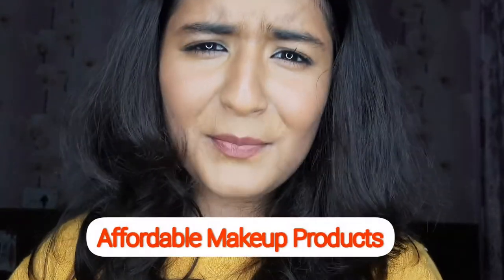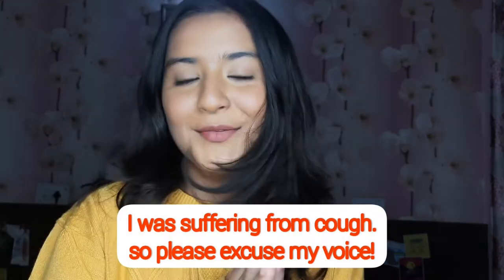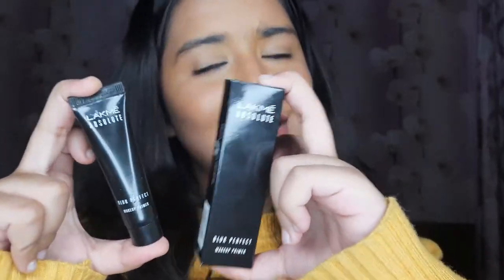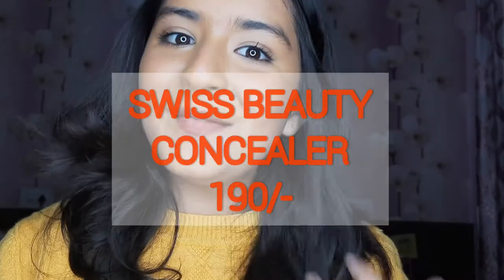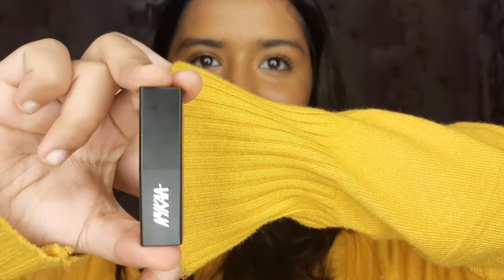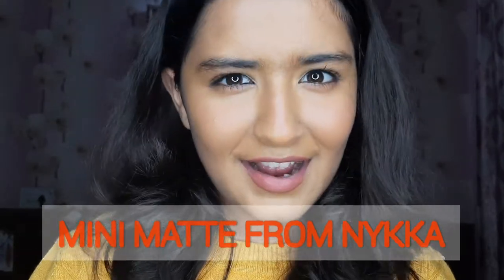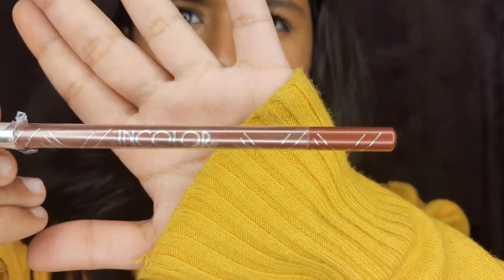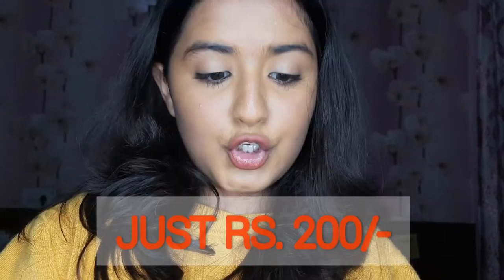Affordable Makeup Products Under Rs. 300/- 😱| ThePrettyPalette | Shreya Gaur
Hey guys🤍
Get these amazingly cheap makeup products on amazon,nykka and any local shops near you!
I assure you guys that these products work very well!✨
I am Shreya Gaur A.K.A The Pretty Palette.
And i love to make youtube videossss!
Sending virtual love!✨
New video!
Enjoyyyy!🤩
~Keep supporting!❤️

●Feel free to reach me!♥️

Your feedback matters the most😇
Musician: @iksonmusic
•Yours truly•
ThePrettyPalette